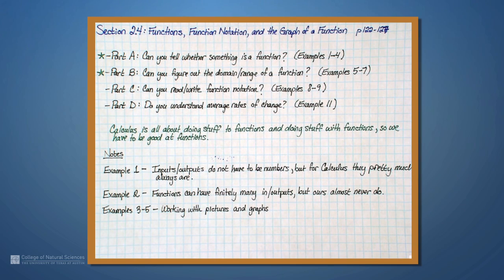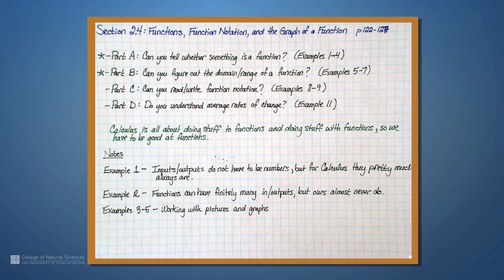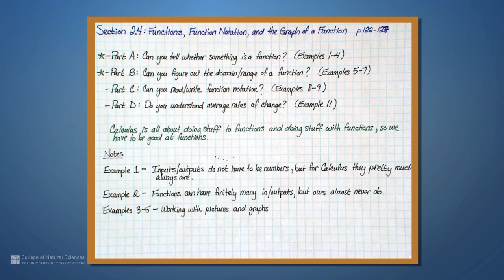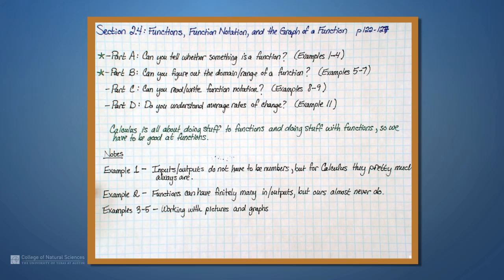Pre-Calculus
2.4 Book